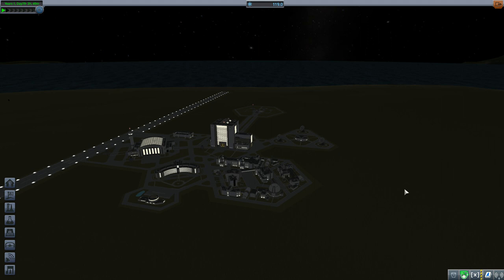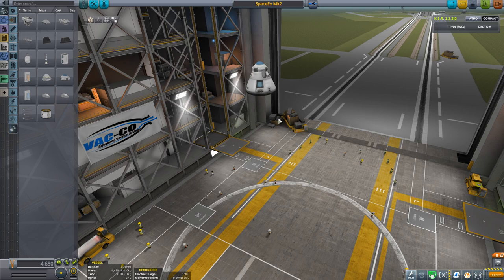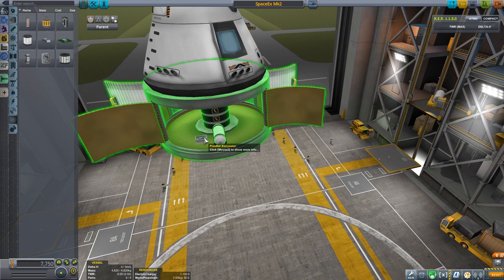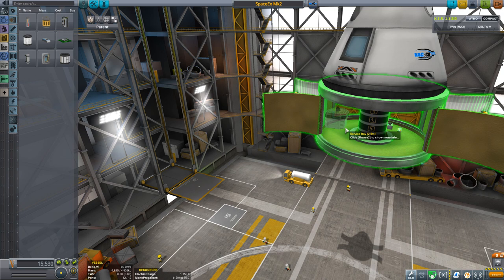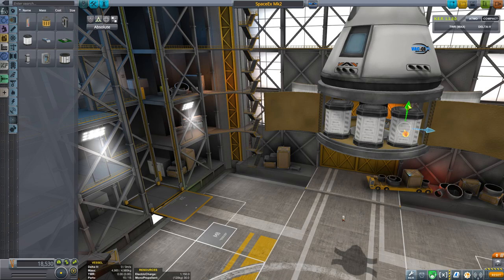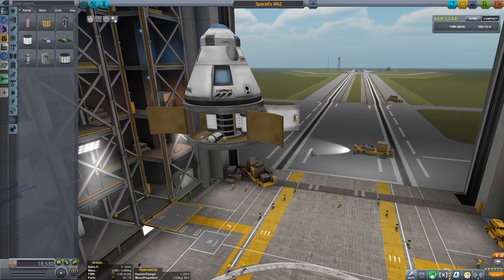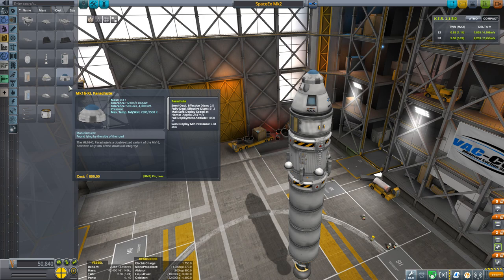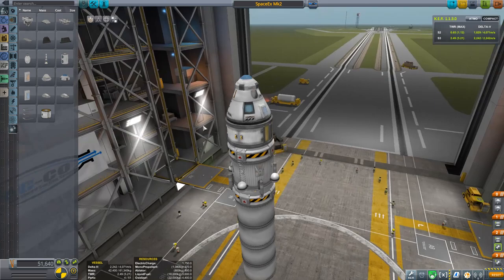Jonny Plays Kerbal Space Program - Day 18: Mun Lander Mk2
Building our new large spacecraft for 3 kerbals to explore the moons.

Let's play Kerbal Space Program! We're gonna be learning and shaping our space program in KSP together! Full gameplay and playthrough with heavy commentary.